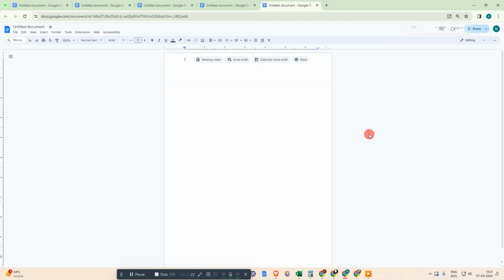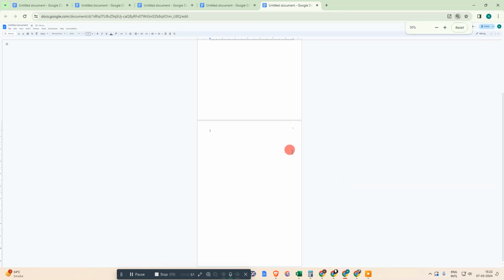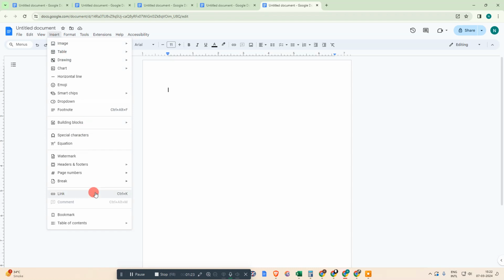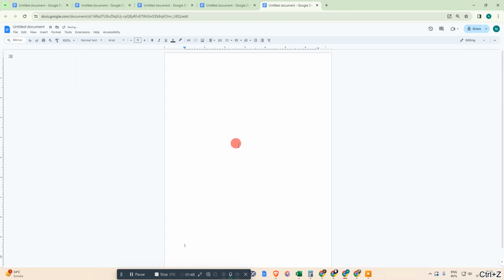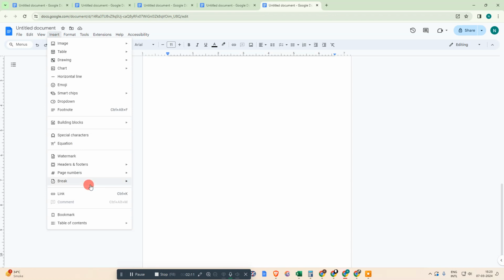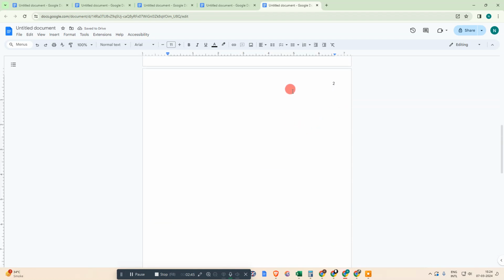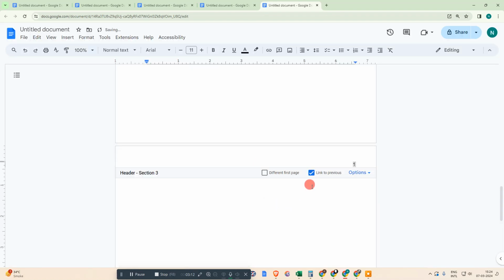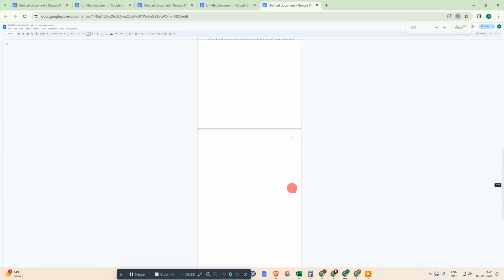How to Insert Page Numbers in Google Docs Starting on Page 3 or 2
In this tutorial, we will learn how to start page numbers from page 3 or 4 in Google Documents. The process is very simple,  we can use a page break to do this,  its allow us to begin page numbers from a specific page.